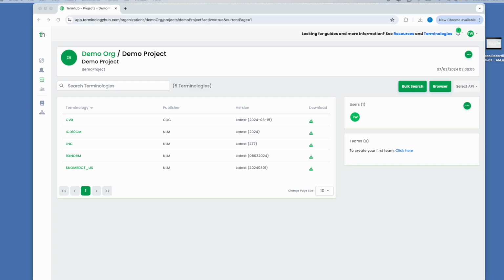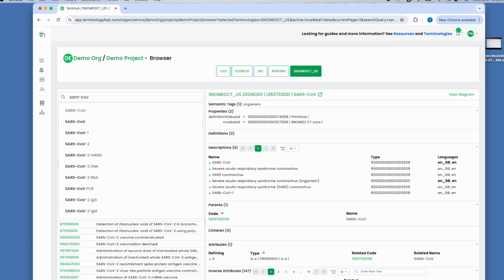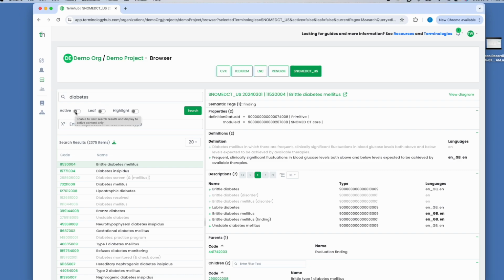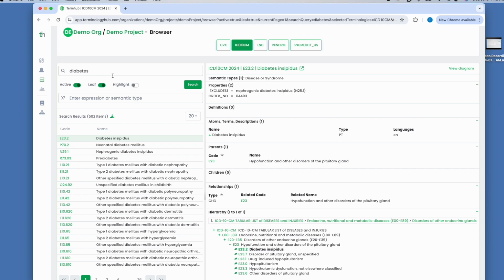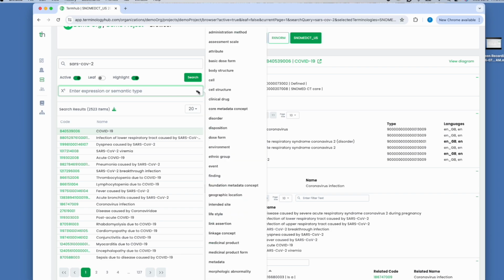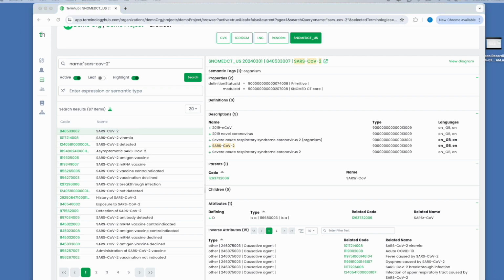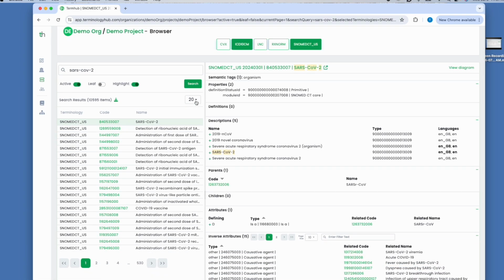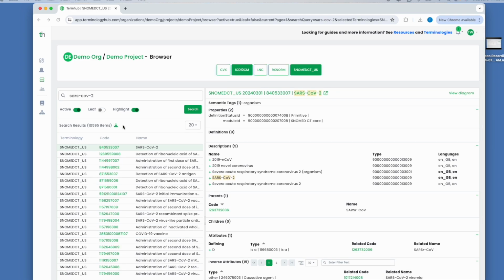Browser Search in TermHub Terminology Server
Demonstration of TermHub Terminology Server Browser Search capabilities